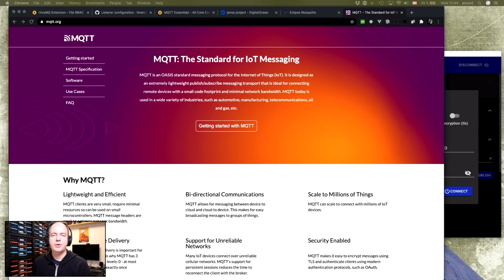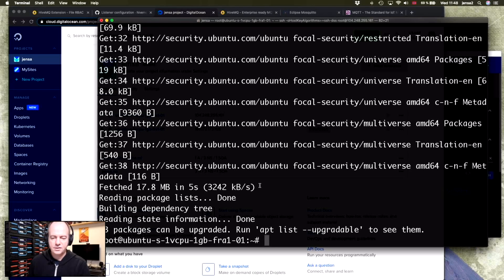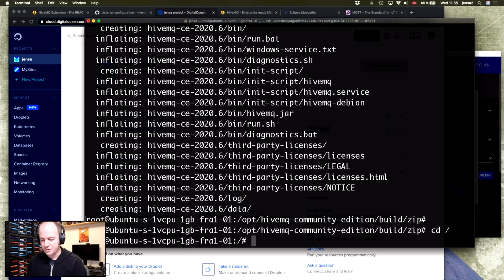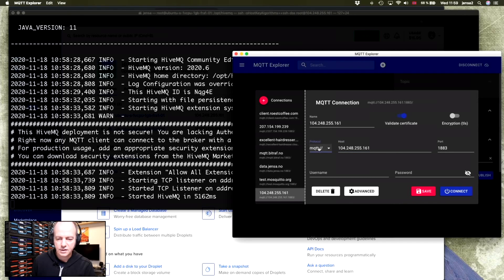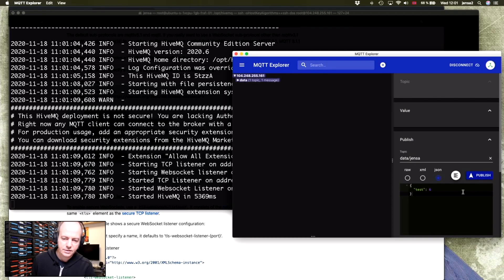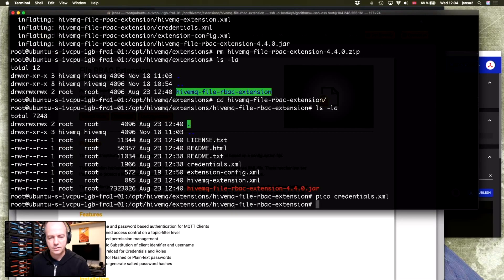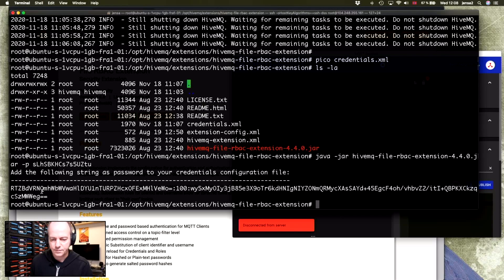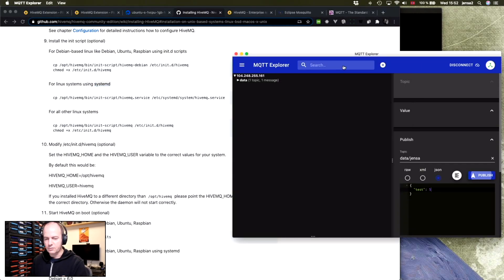Setting up HiveMQ Community - MQTT Broker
I couldn't find a guide on how to set up the Community version of the HiveMQ MQTT Broker, so I figured I'd make a simple video showing how to install and set it up on a brand new Droplet on DigitalOcean. For many years I've been using Mosquitto, but setting up Websockets is quite combersome. HiveMQ on the other hand is easy to setup, has good documentation and works just as well, so why not use it for your IoT projects?

Getting it up and running with TCP takes about 10 minutes. I then show how to install Websocket support and user management with usernames, passwords and roles. (Sorry about the audio being somewhat distorted at times. I didn't want to do this all over, but only discovered the issue when editing...)